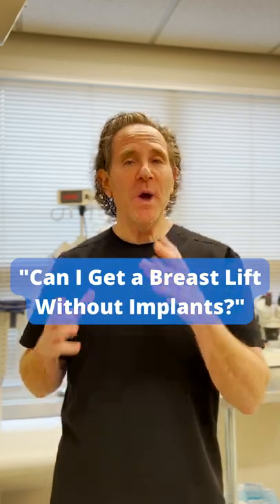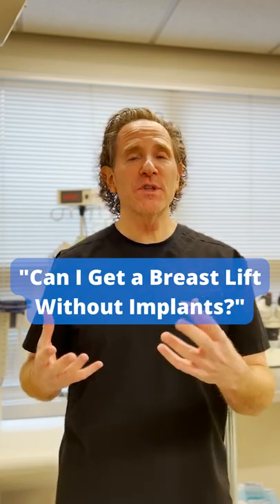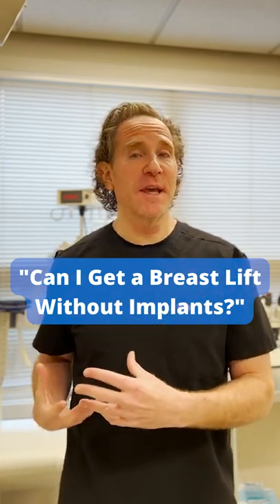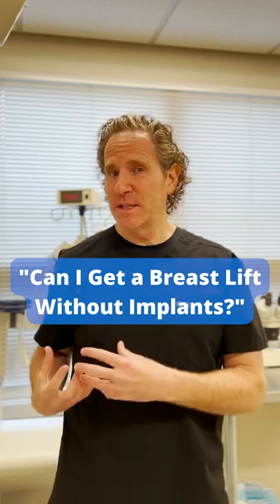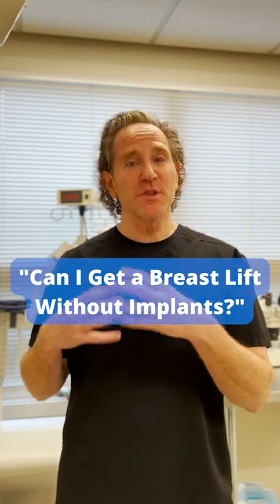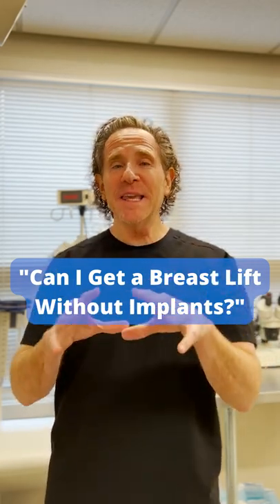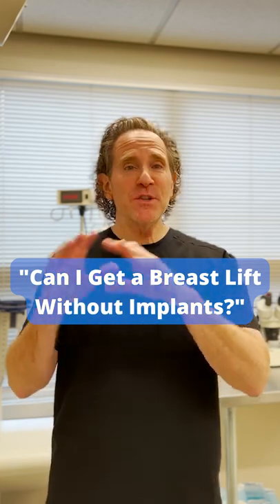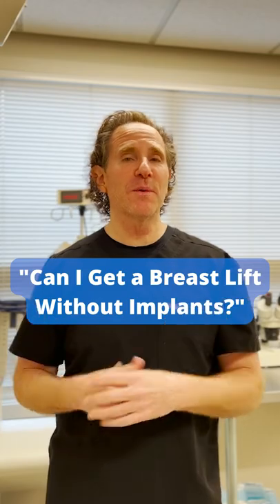"Can I Get a Breast Lift WITHOUT Implants?"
Dr. Steven Davis from Davis Cosmetic Plastic Surgery in Cherry Hill, New Jersey, is here to answer a question our fabulous patients frequently ask.

The answer is yes! By utilizing different techniques for a breast lift, Dr. Davis can give you that perky look you want without the need for breast implants.

Check out today's YouTube Short for more information!